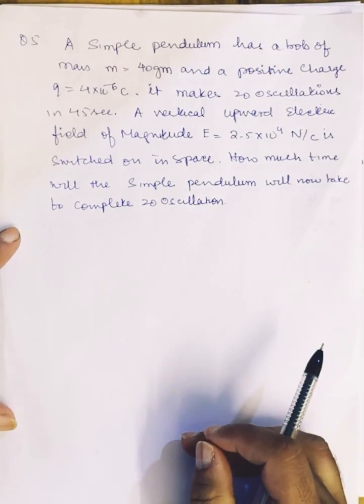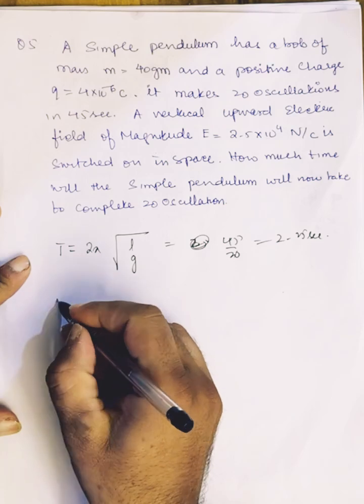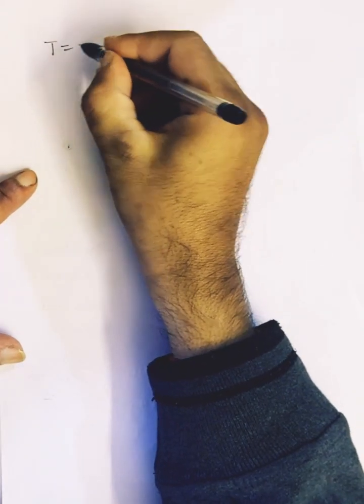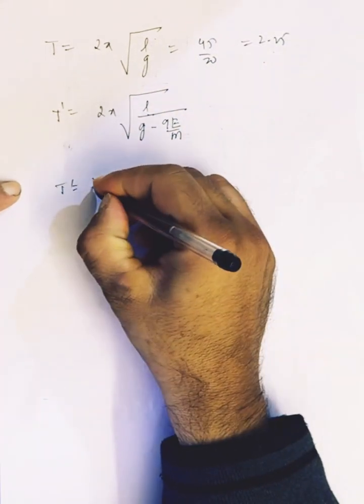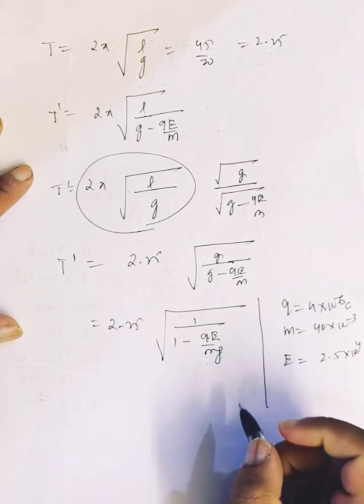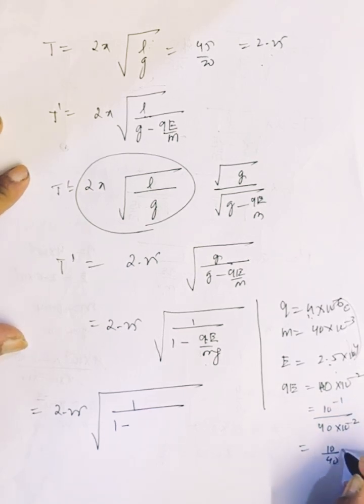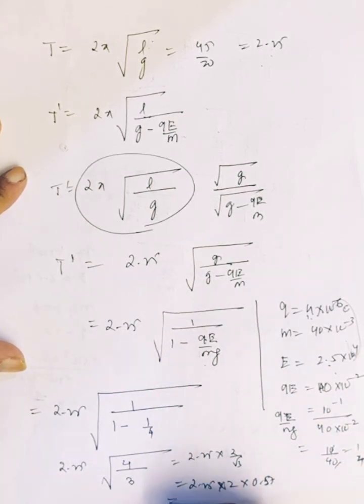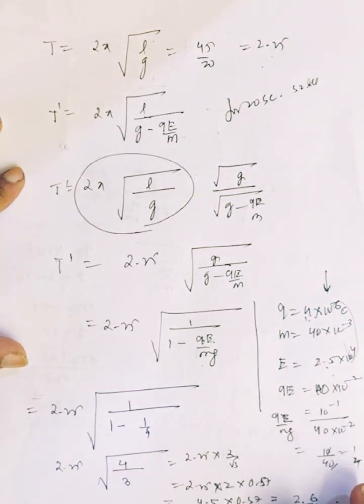electric force | illustration 3 | JEE MAINS 2026